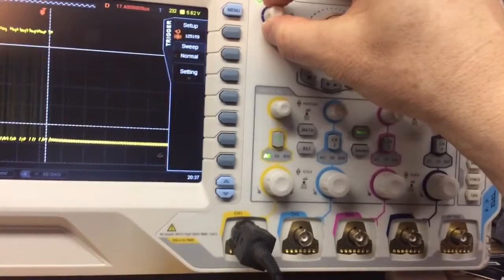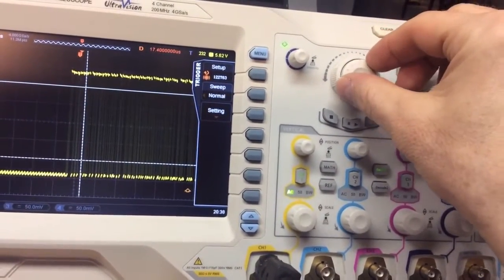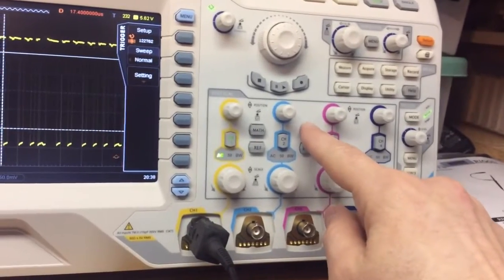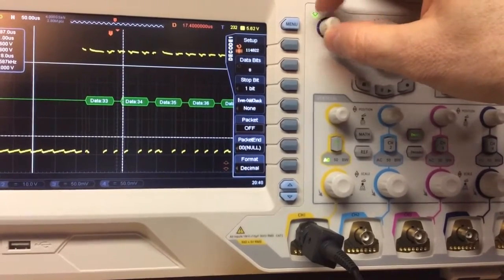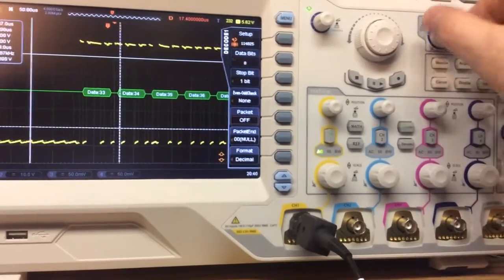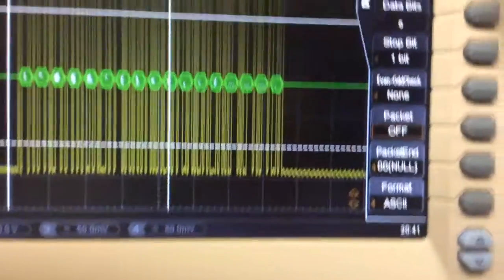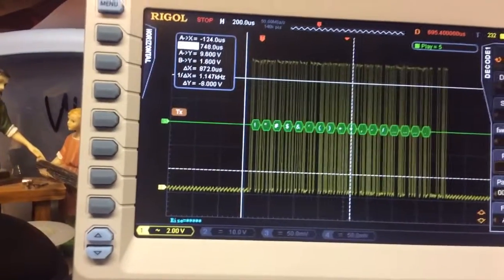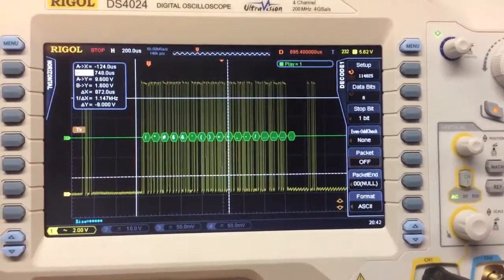Rigol DS4024 RS232 decode/triggering issues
Unable to get the triggering and decode capabilities to work as advertised.
Using latest firmware 00.02.01 as of January 2014.